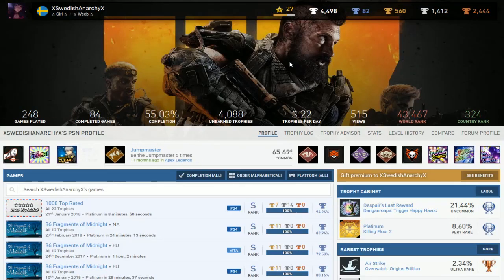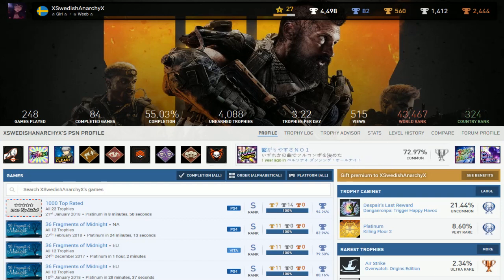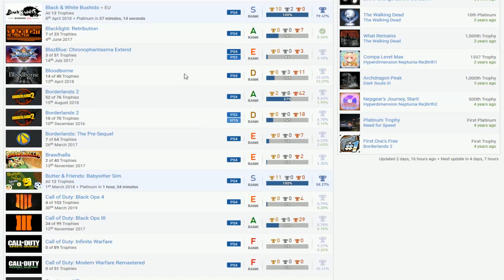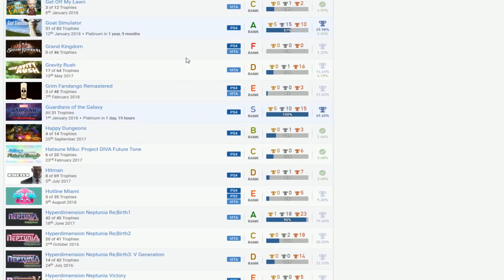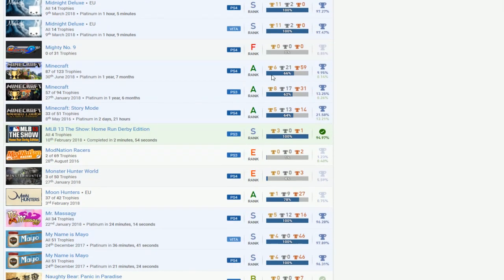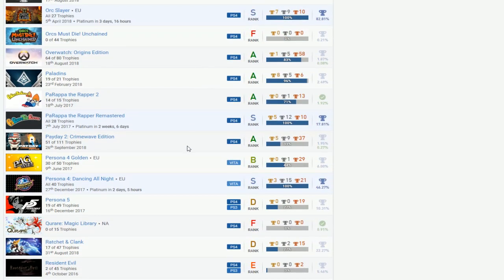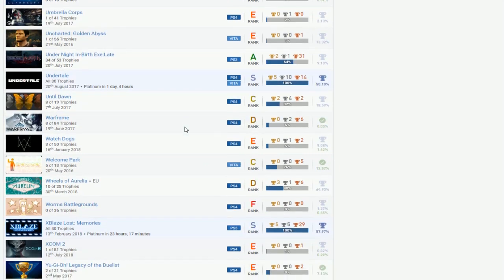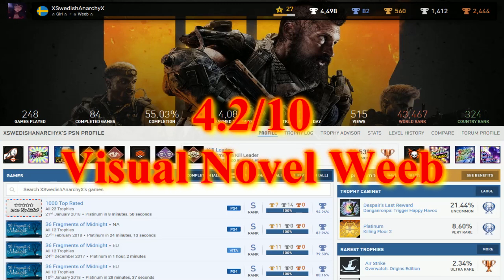XSwedishAnarchyX | PSN User Trophy Review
Just a girly weeb.